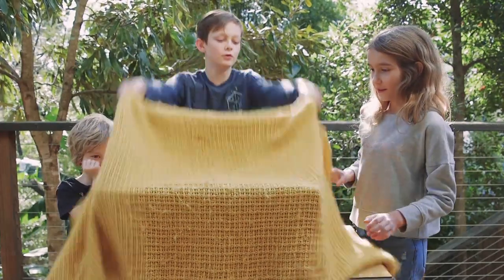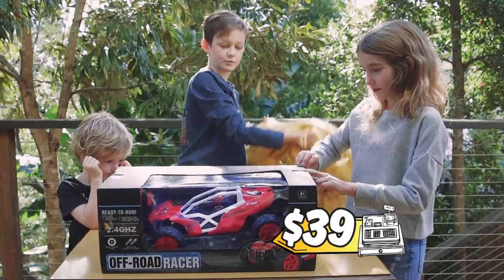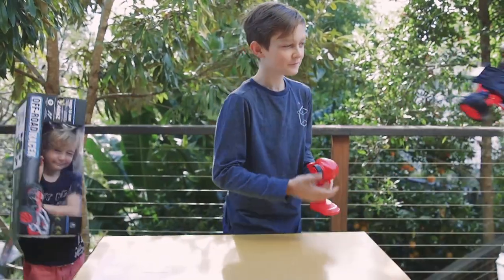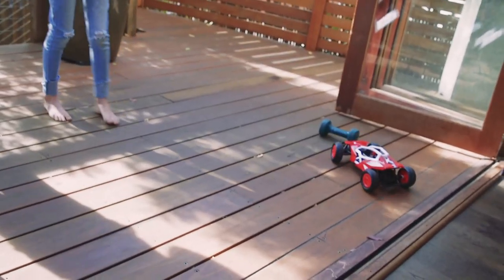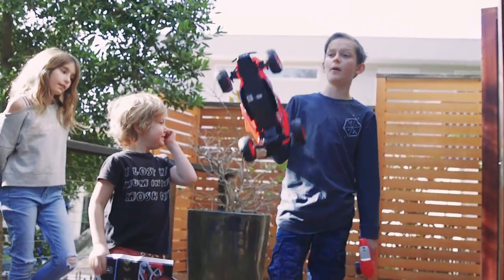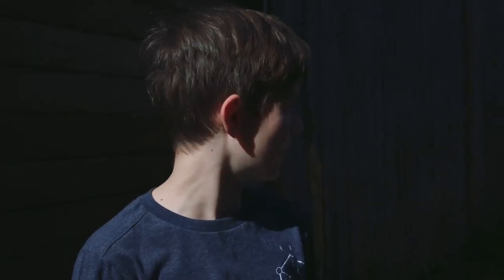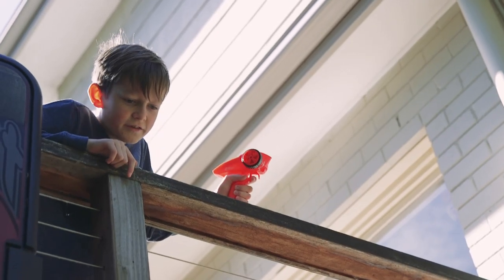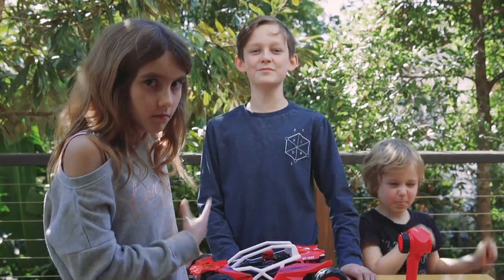TOY ROAD TEST. How much can this remote control car take! Will it survive??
Have toy. Will Road Test. How much can a toy take? Tom, Charlotte & Hunter from the TotallyAwesome Squad push this Off-Road Racer remote control car to its limits.

Awesome toy review from the Sqaud for this Toy Road Test.  The car goes over jumps, down stairs and even off a balcony, check it out!

What toy should we road test next?

Welcome to the Totally Awesome Squad. A unique place where you get be part of the story.

TAS are going to set a challenge for our Squad Subscribers SquadStars to respond to with their own videos. So get involved as we Create Share and Unite! Don’t just sit back and watch.

Click in, turn on the camera and make your creations be seen. Join the Totally Awesome Squad revolution!